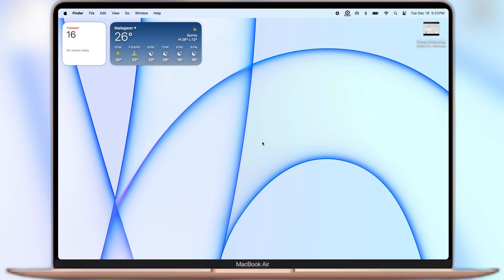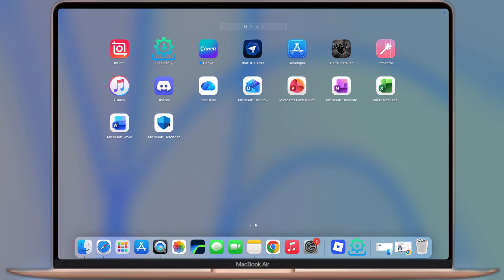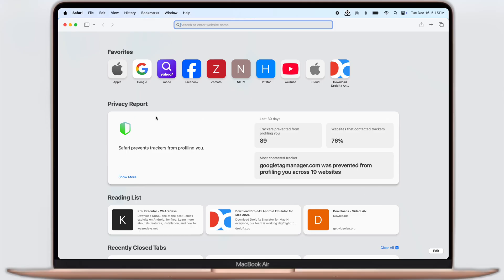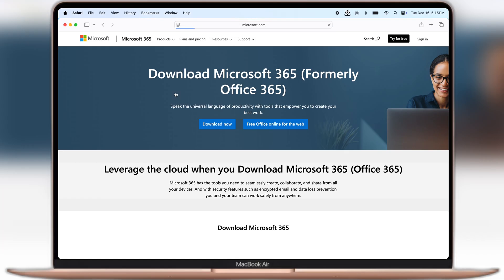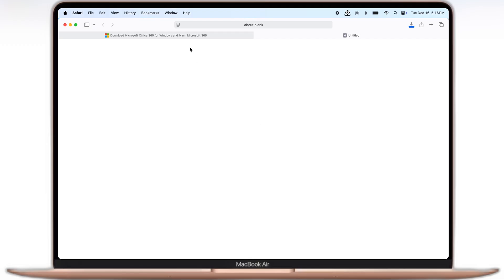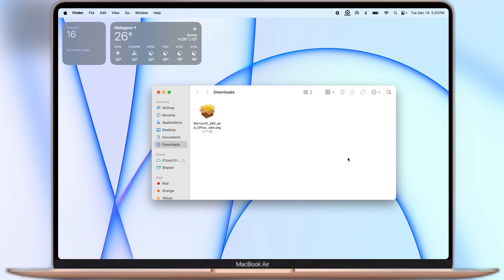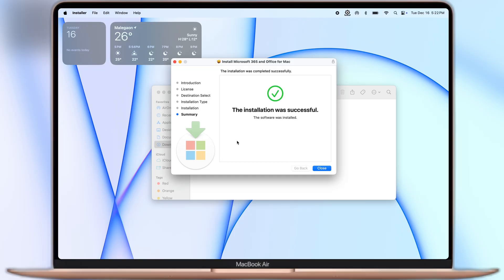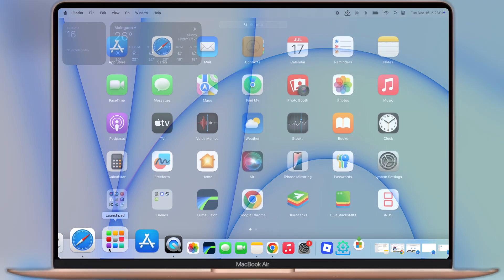How To Download & Install Microsoft Office On MacBook For Free (2026) | Easy Guide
In This Video I Am Going To Show You How To Download & Install The MS Office 365 On MacOS.

Microsoft Office Mac setup guide
Install Word Excel PowerPoint on Mac
Microsoft Office 365 for Mac

Time Stamp
0:00 Intro
0:19 Download
0:46 Install
1:05 Outro